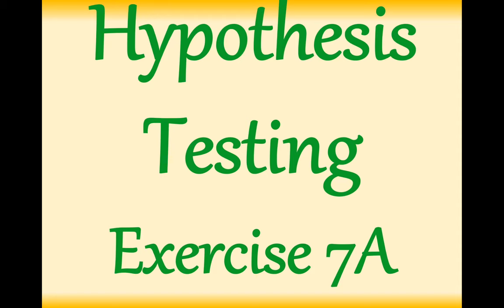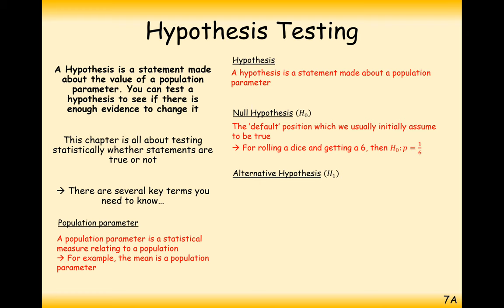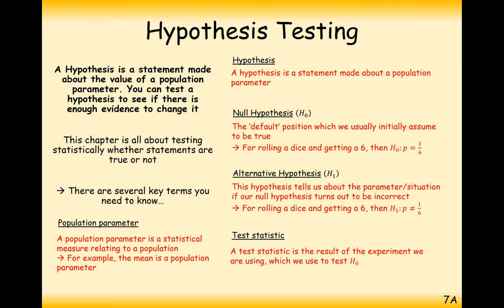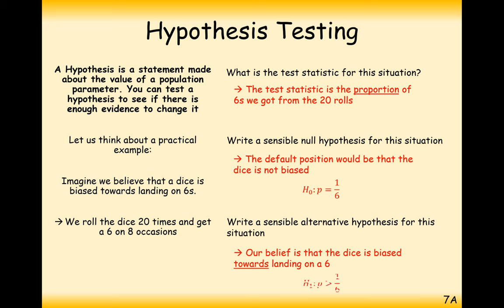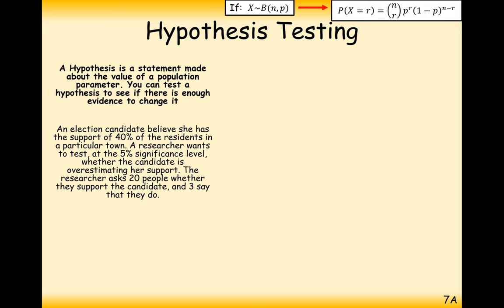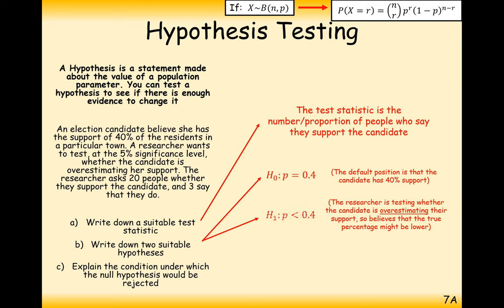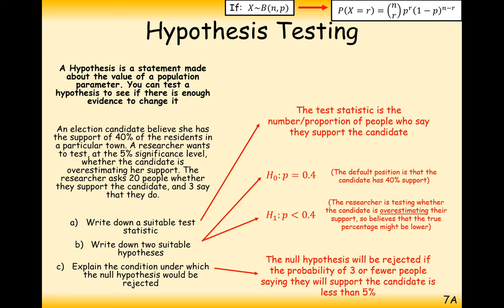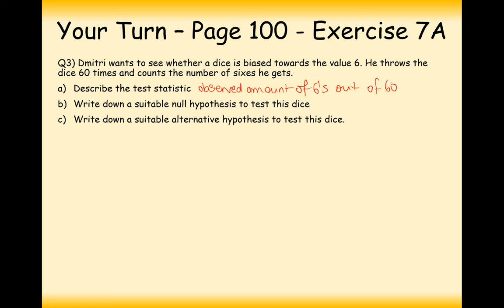AS Maths - Statistics - Hypothesis Testing